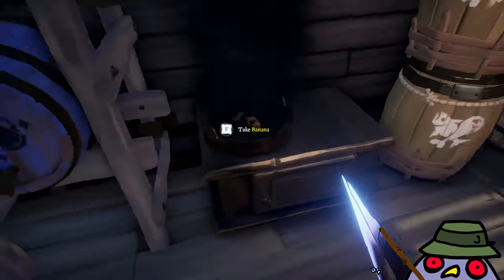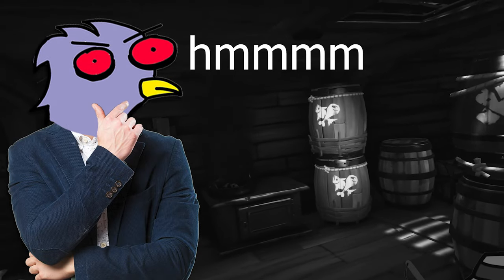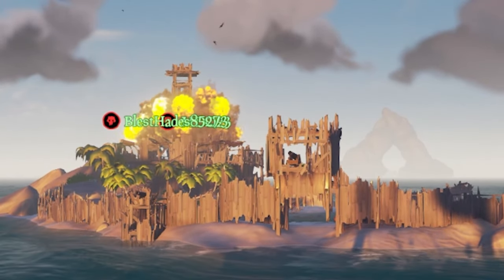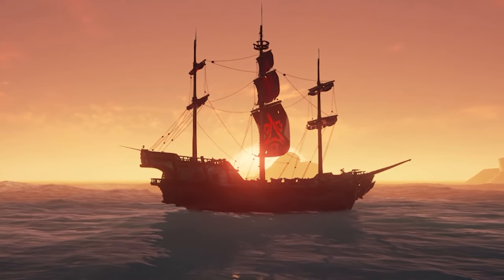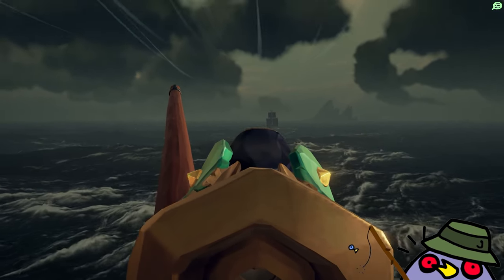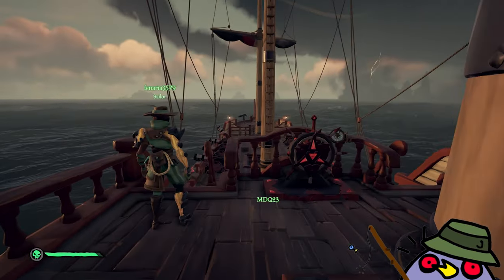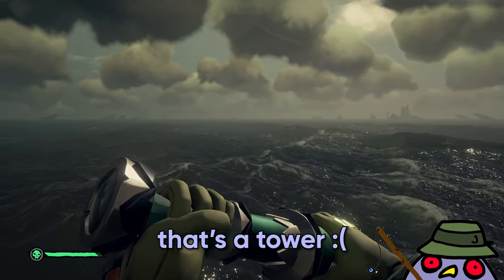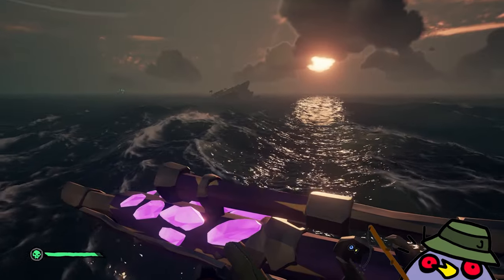Sea of Thieves, but I use BANANAS to SINK SHIPS...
yes banana go sink ship in sea of thieves yes yes monke